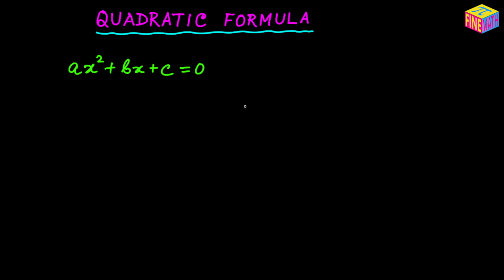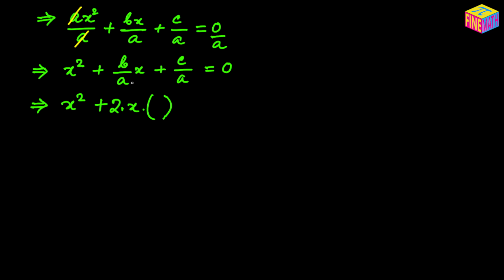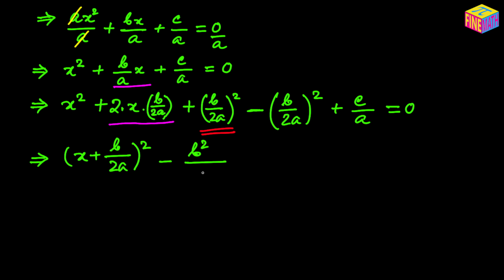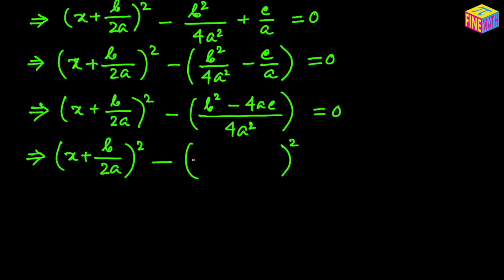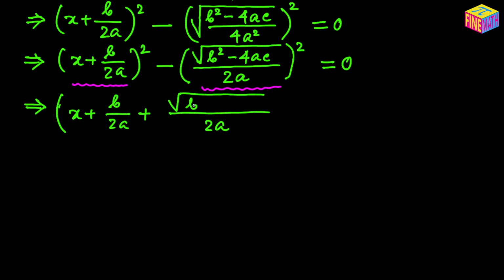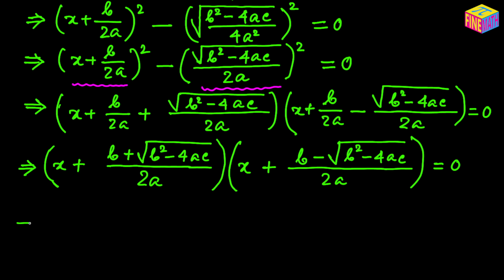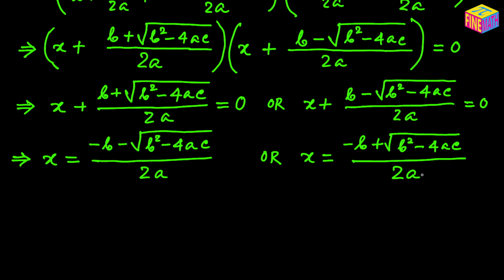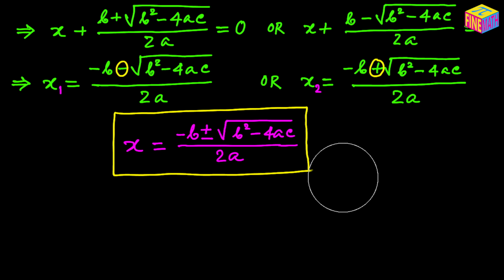Quadratic Formula Derivation | Quadratic Equation | ACT Math | JEE | CBSE | ICSE | ISC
In this video I have derived the quadratic formula (Sridharacharya's formula) with detailed explanation.